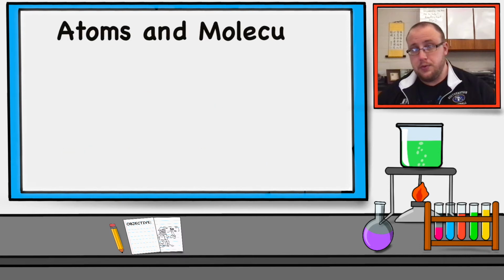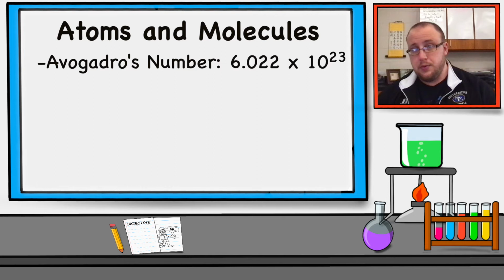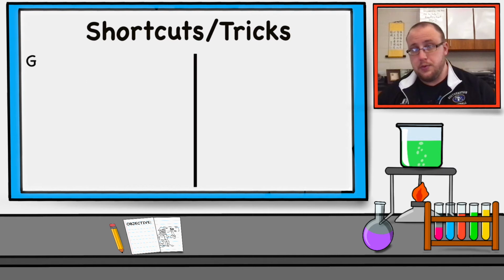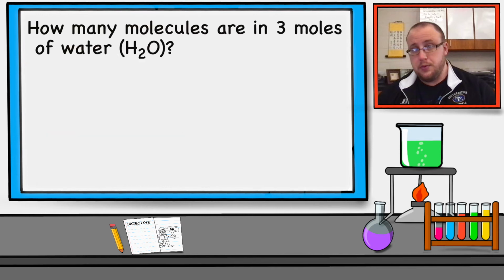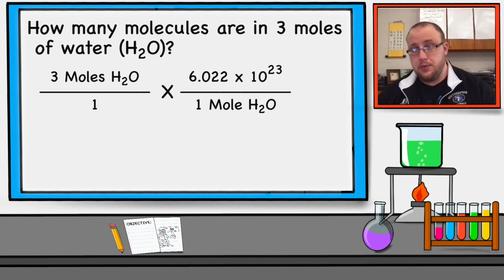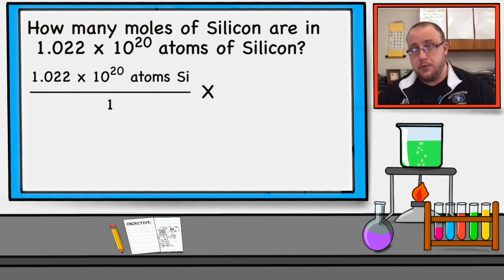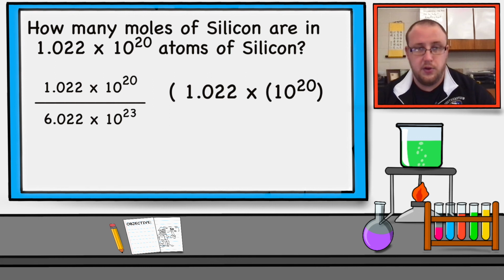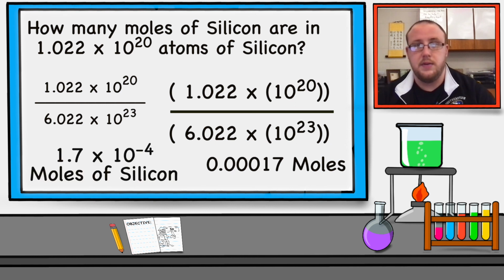Moles to Atoms